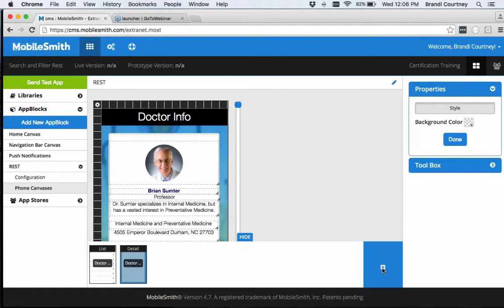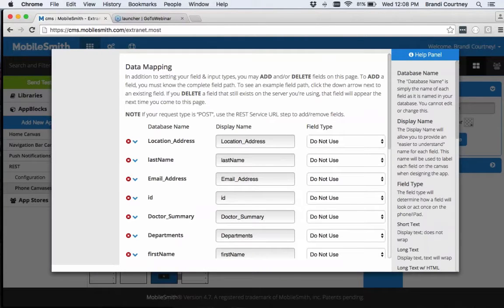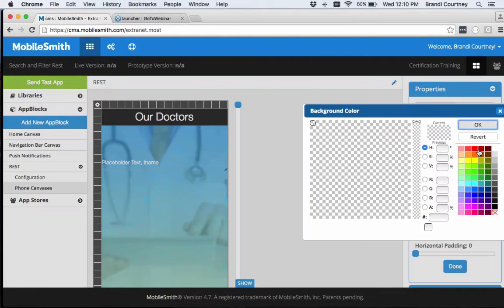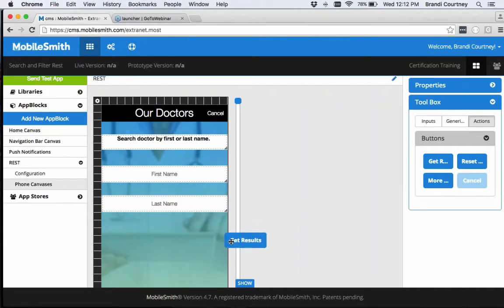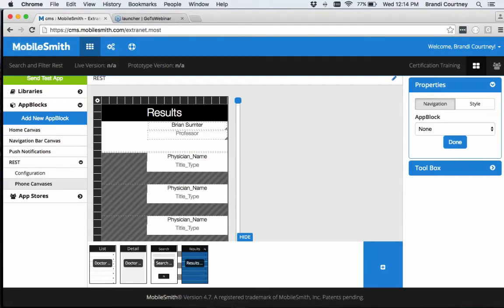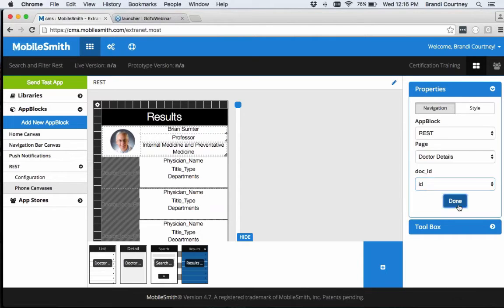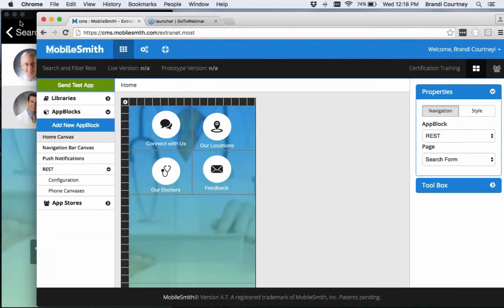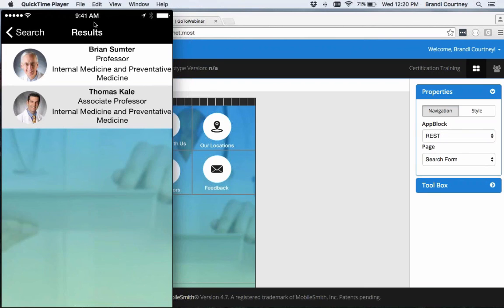Using Search and Filter in REST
In this video we'll discuss how to set up search and filter when using the REST AppBlock